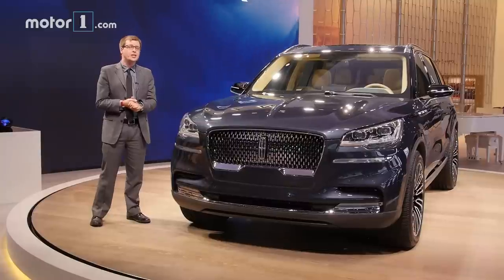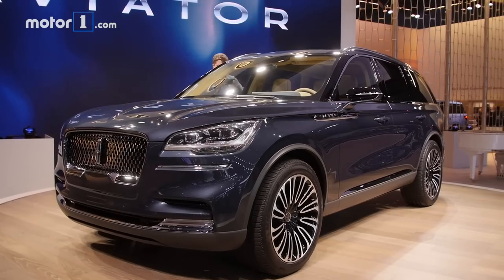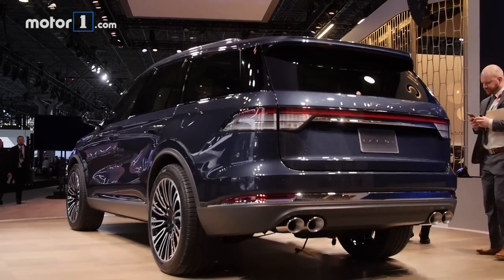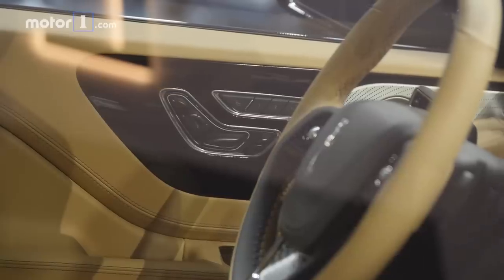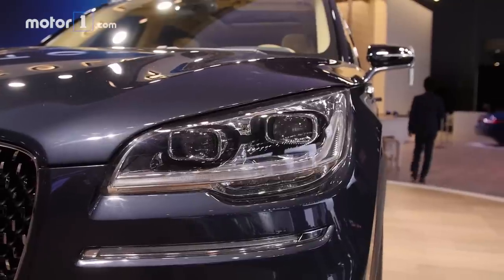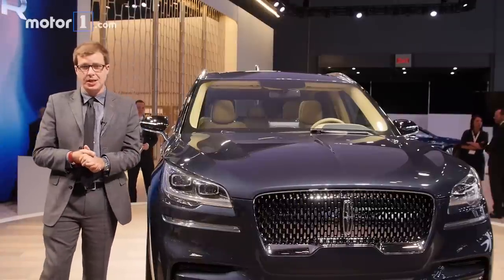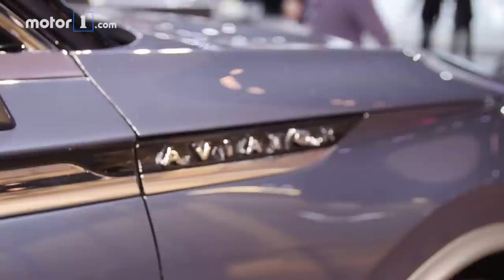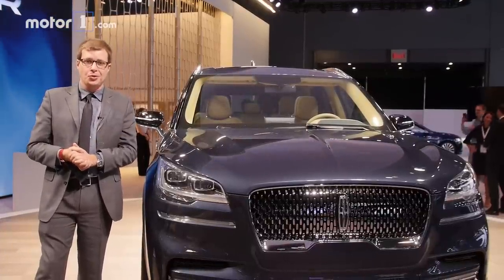2019 Lincoln Aviator: 2018 New York Auto Show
Motor1 Senior Editor Jake Holmes takes a look at the all new 2019 Lincoln Aviator at the 2018 New York Auto Show.